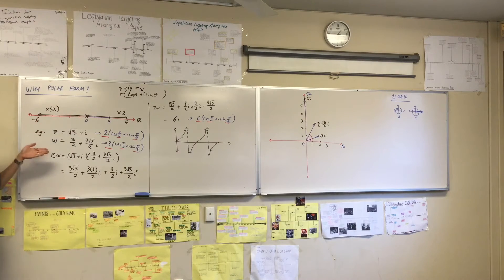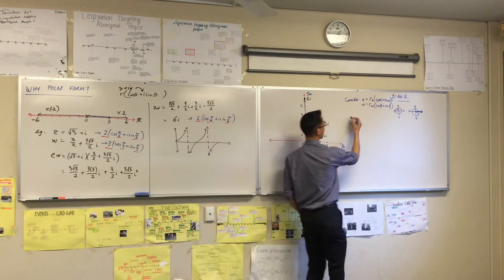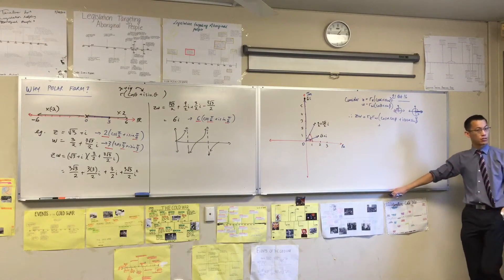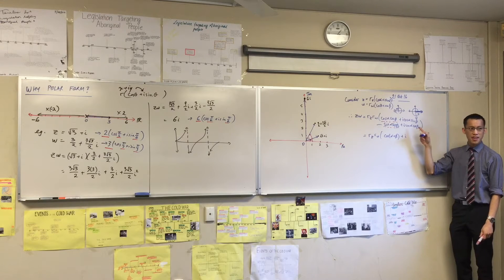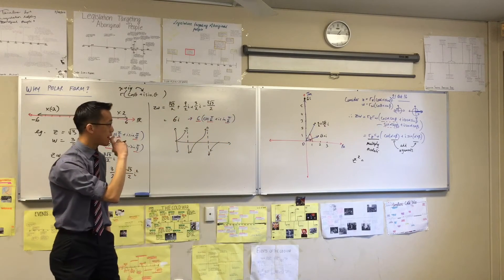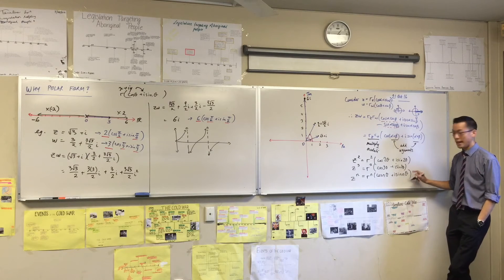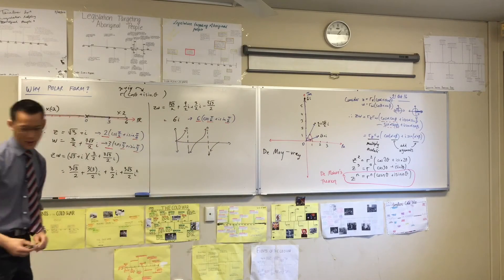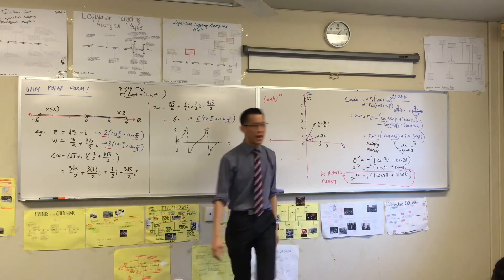Polar Form (2 of 2: Generalising to prove the multiplication identity of polar form)